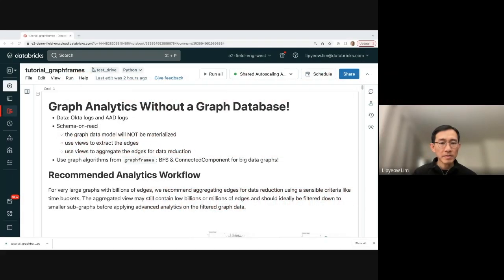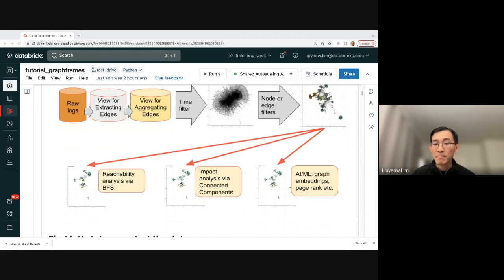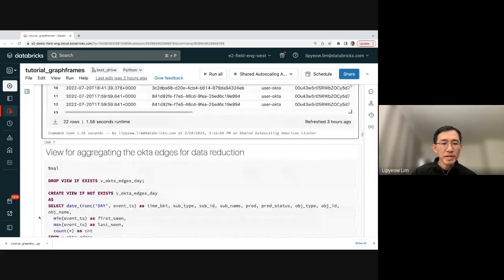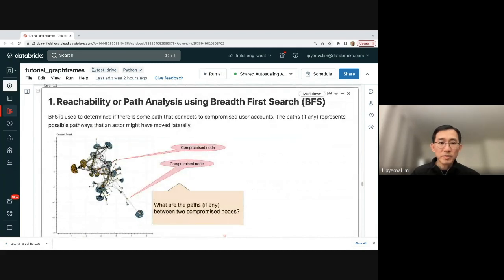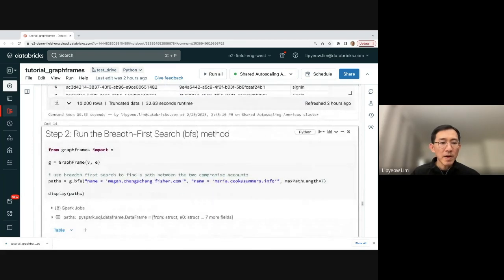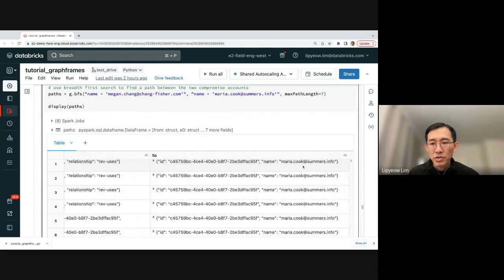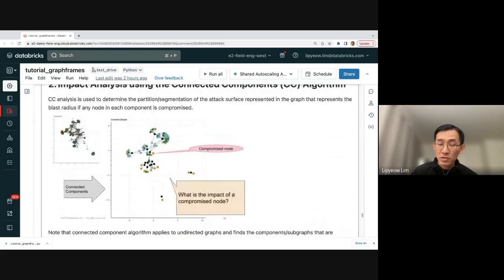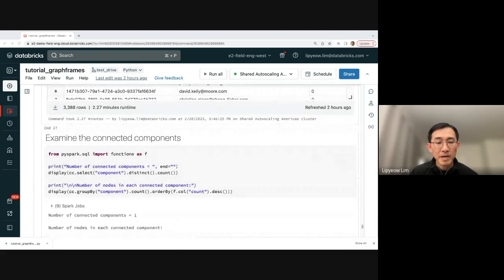007 Graph Analytics without a Graph Database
Episode 007 shows you how to perform sophisticated graph analytics without any graph databases using just the log data in the Databricks lakehouse platform. Schema-on-read approach is used to create the graph data model on the fly leveraging SQL views. Graph algorithms like breadth-first search and connected components from the graphframes package are used to perform the graph analytics on the most relevant sub-graphs extracted on the fly from the log data. While the cybersecurity applications are limitless, we show how to perform lateral movement analysis and impact analysis on authentication logs from Okta and Azure active directory (AAD).